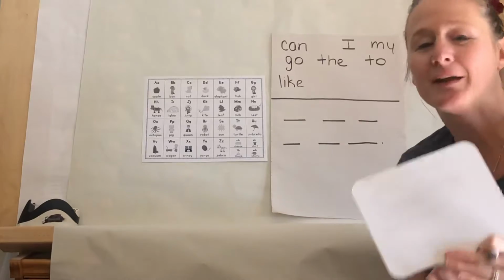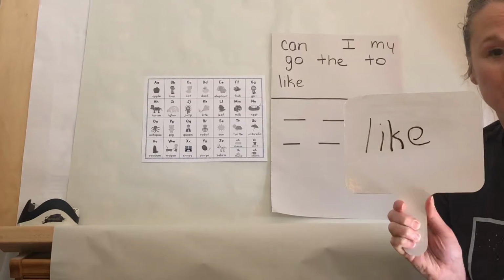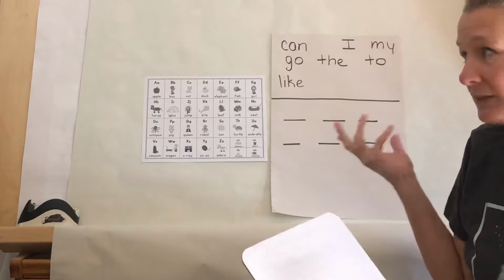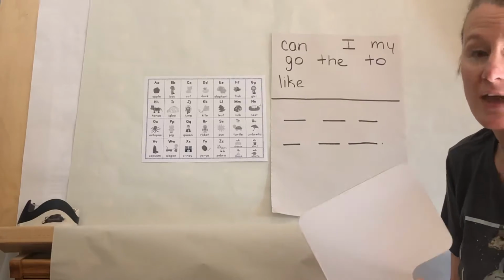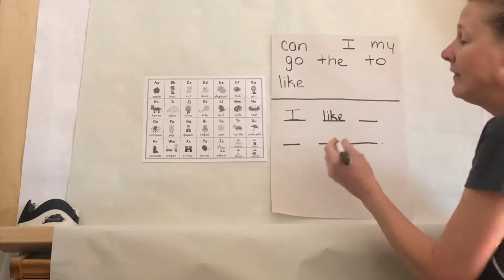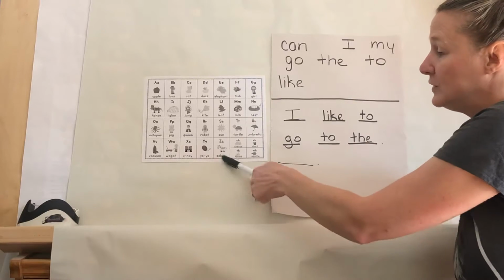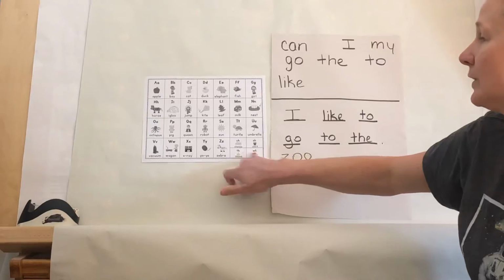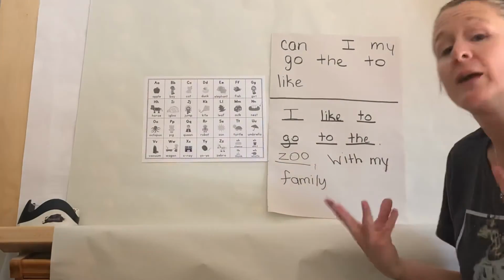Sight Word Review (like) with Mrs. Whelan